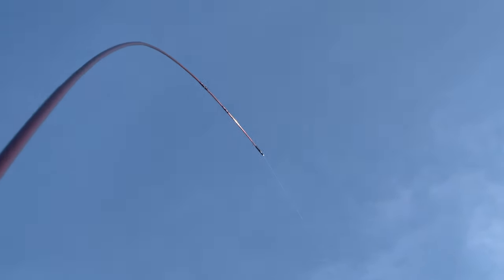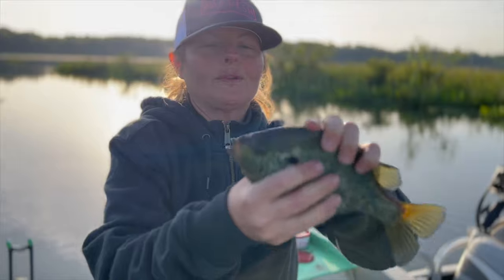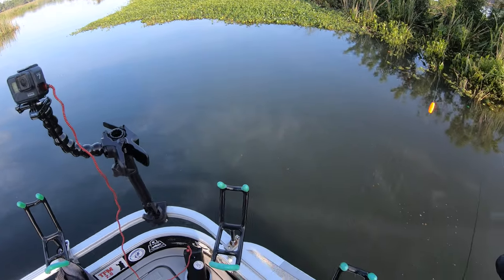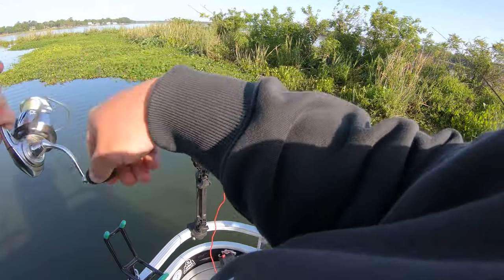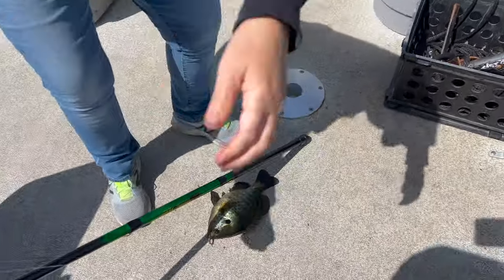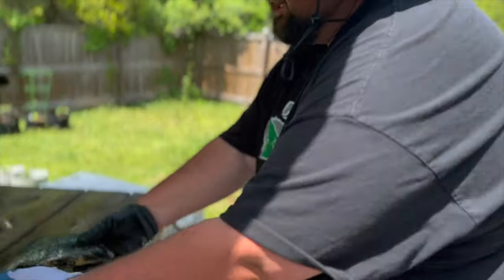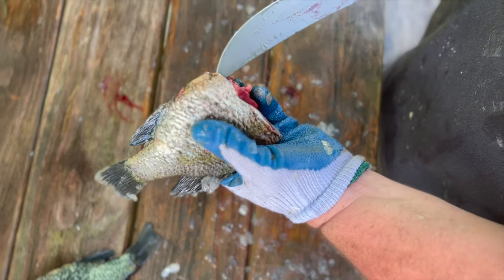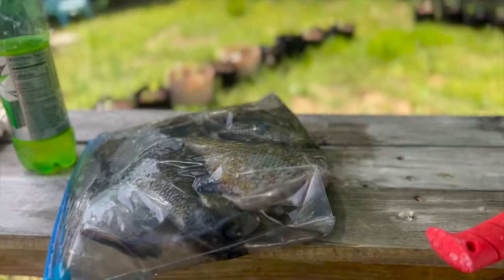Bedding Shellcracker fishing made easy! (Tons of fish action)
Here is the link to the poles we were using. We use the 14ft

If you have an Iphone, you'll need to join on a computer, or watch this video starting at min. 1:02 which will show you how on an iphone.

Reels (I use various reels on my boat)
Abu Garcia Catfish Spec./Carp Spec./Striper Spec.

Catfish Pro MH Rod
Ugly Stik Catfish Rod 7ft MH

Terminal Tackle
Ande Monster Line 30lb
Reaction Tackle Leader Line 80lb
Mustad Demon Wide Gap Circle Hook 10/0

Filming Gear
Battery Bank
Rode Mic Wireless Go
External Hard Drive
Flex Jaw GoPro Clamp
Conpex LED Light
Live Stream Phone Rig
Go Pro Memory Card 256 GB
Go Pro 7 Black
Go Pro 6 Black
Iphone 11 Pro Max
Chesty Go Pro Mount
Go Pro Clamp
Go Pro Battery Charger
Go Pro Wind Block